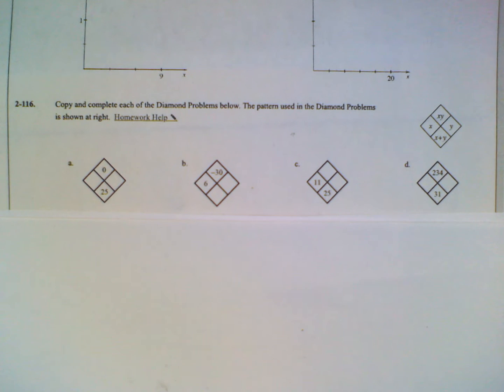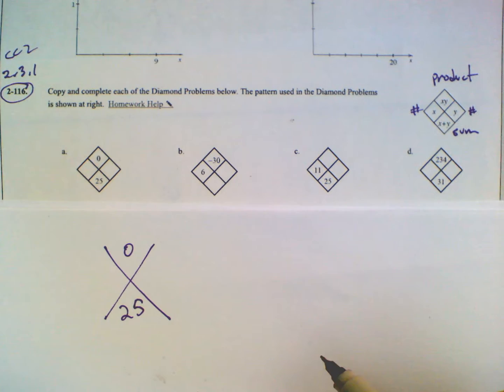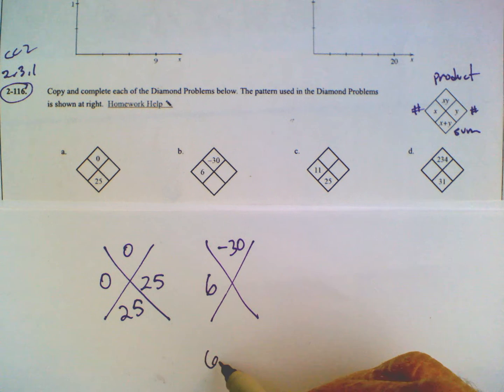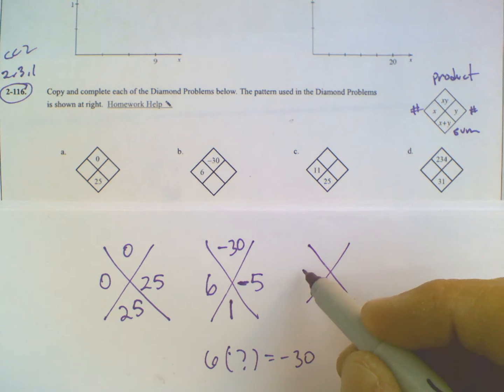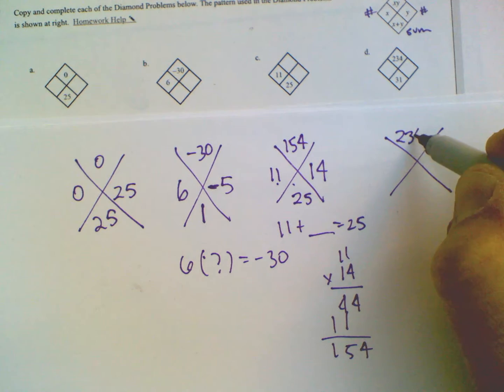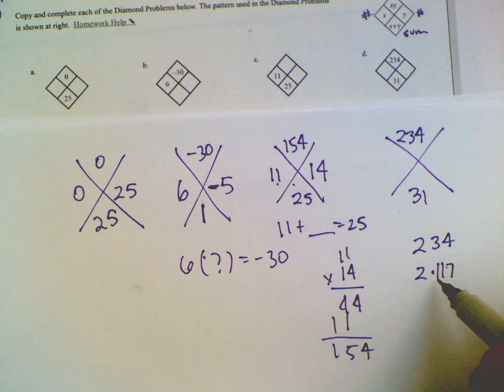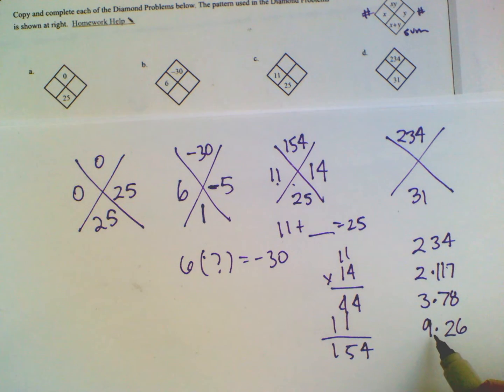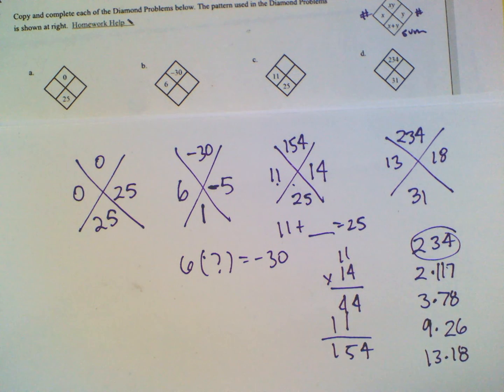CC2 Section 2.3.1 #2-116 (Diamond Problems)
Learn with Mr. Dell as he explains how to solve diamond problems.